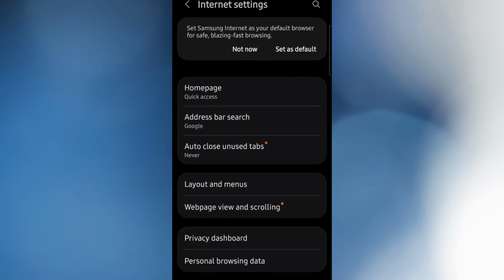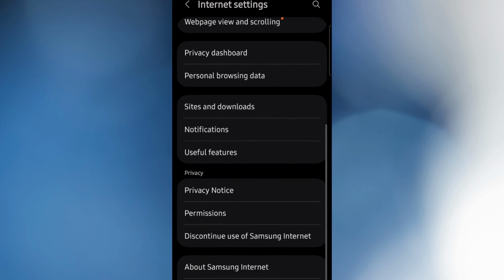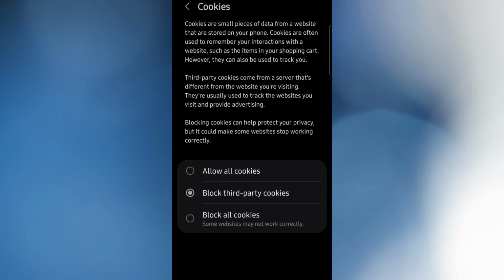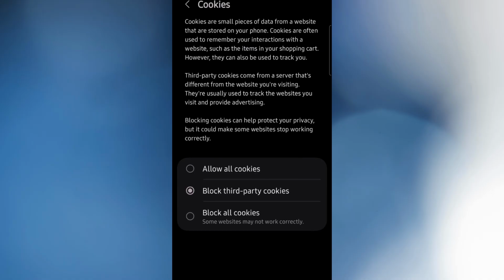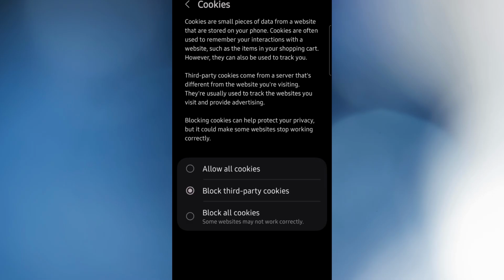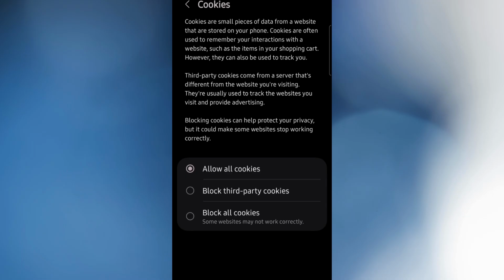How to Enable Cookies on Samsung Phone (2026) — Step-by-Step Guide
This guide shows how to enable cookies on a Samsung phone in 2026 using Samsung Internet and Google Chrome settings.

This tutorial covers browser privacy options, cookie permissions, site settings, and fixes if cookies are blocked automatically.

You’ll learn how to enable cookies safely without breaking security settings.

• How to enable cookies on Samsung Internet
• How to enable cookies in Chrome
• Privacy vs functionality differences
• Fixes if cookies won’t stay enabled
• Site-specific cookie settings

MINI-FAQ

Why are cookies blocked on my Samsung phone?

How do I enable cookies in Samsung Internet?